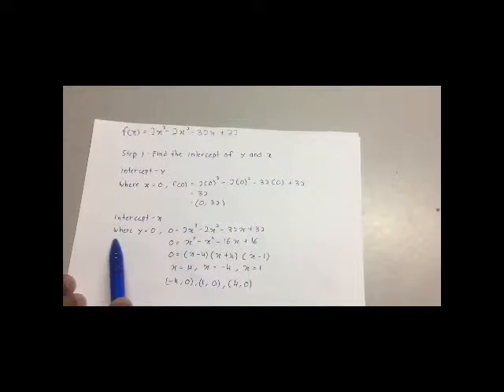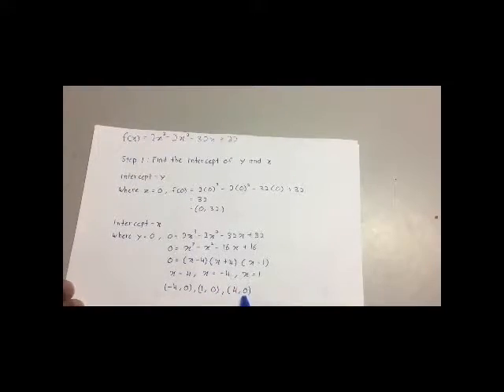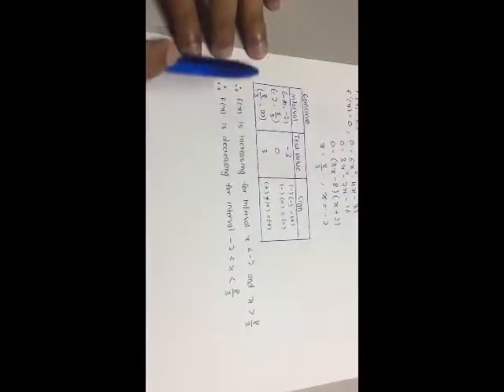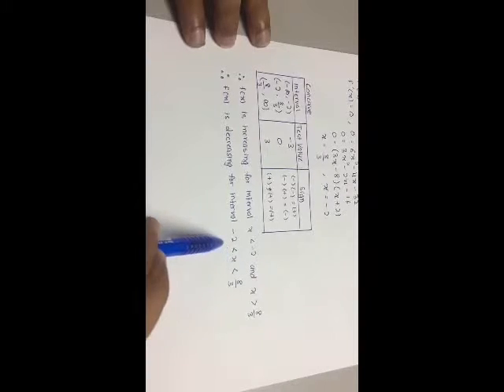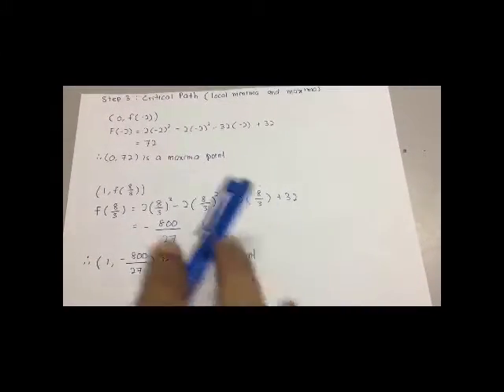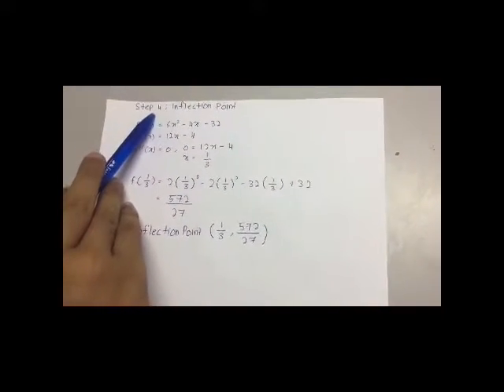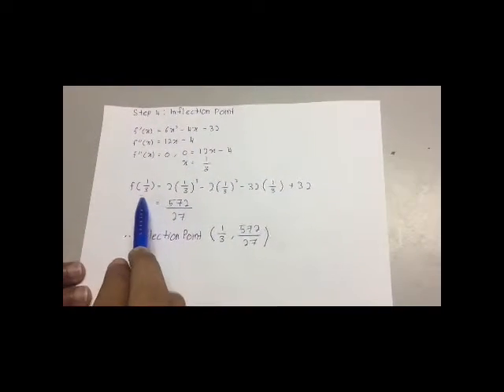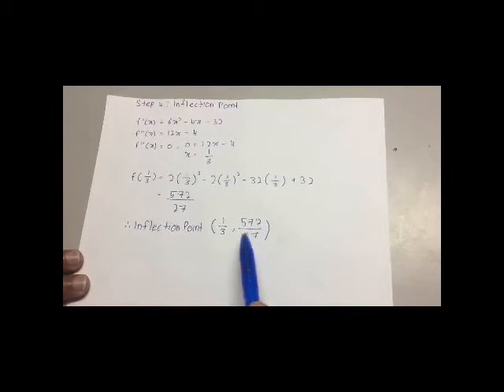video project group 6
253694 Shaharzira Binti Saad

264271 Zahiruddin Bin Zamri

260385 Farevi Muhammad

264302 Nurul Syakira Binti Razmin